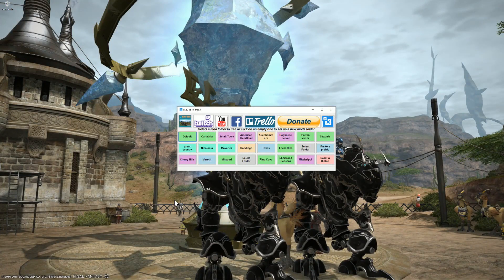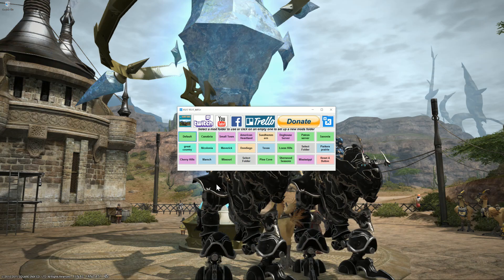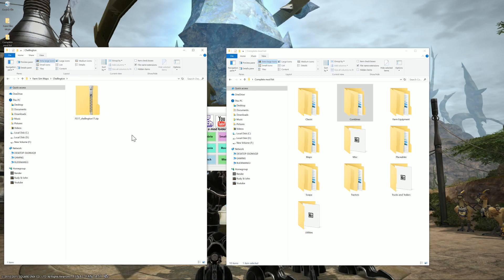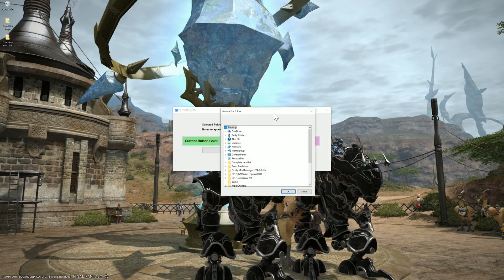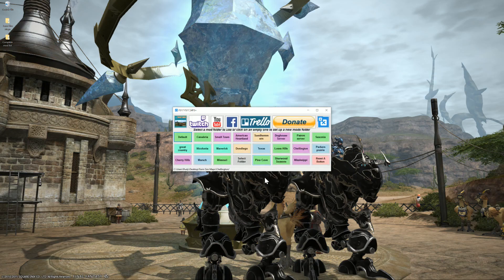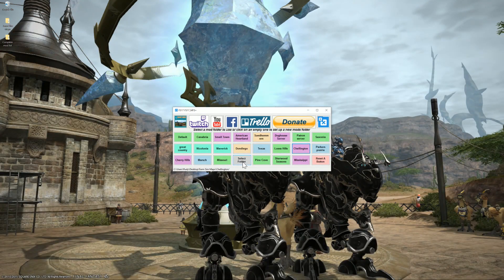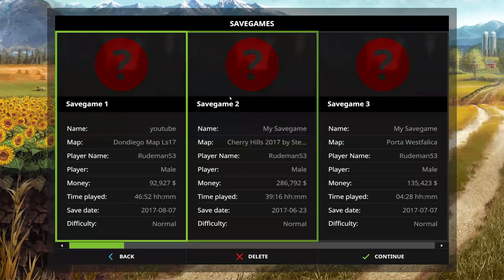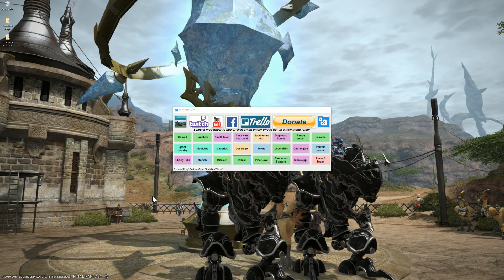Farming Simulator 17 Tutorial for Mod Folder Switcher Plus to avoid Mod Conflicts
Watch some of my other gaming videos